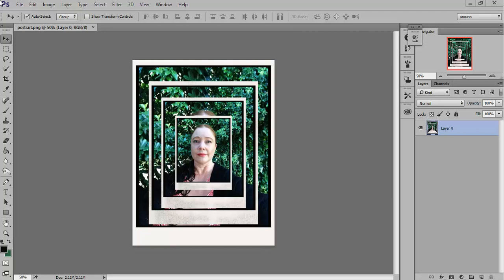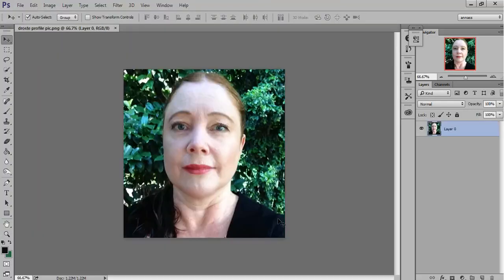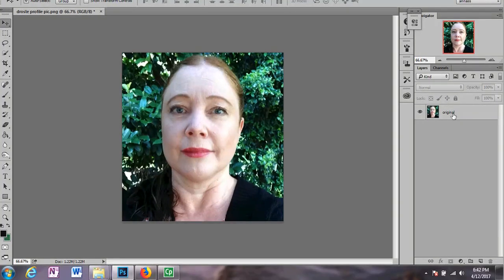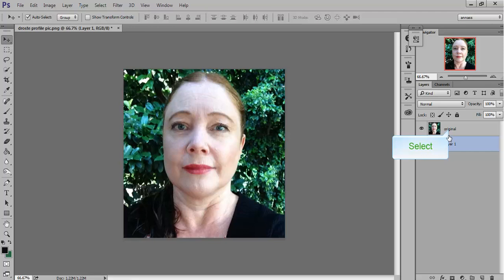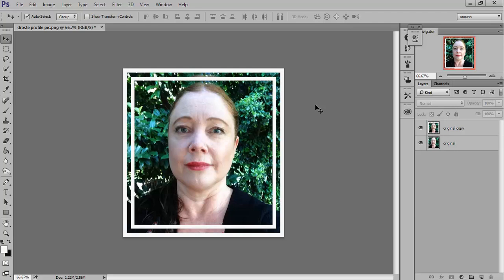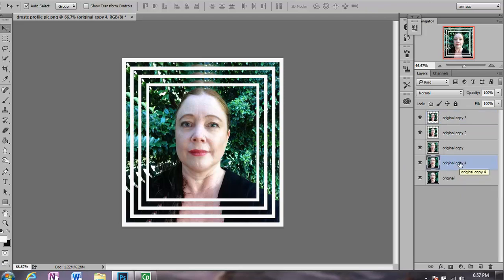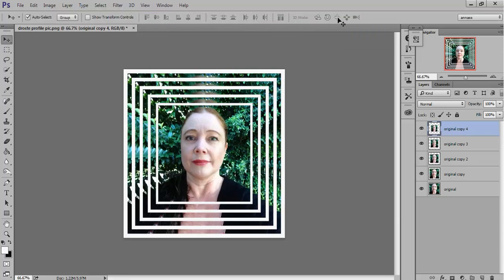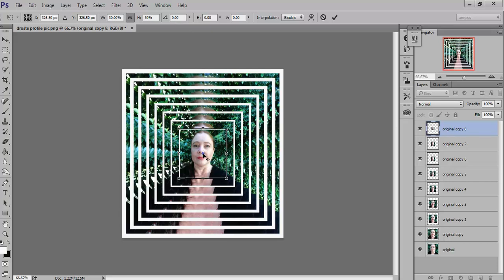Droste tutorial in Adobe Photoshop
A tutorial to assist students learning Adobe Photoshop.
This video demonstrates a step by step instruction learning how to create an incredible looking photo using the droste effect.